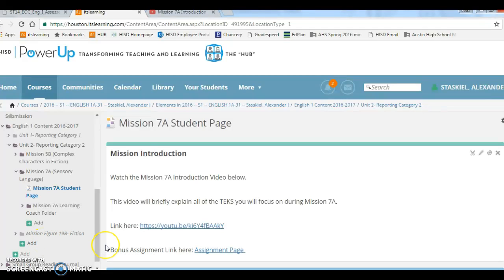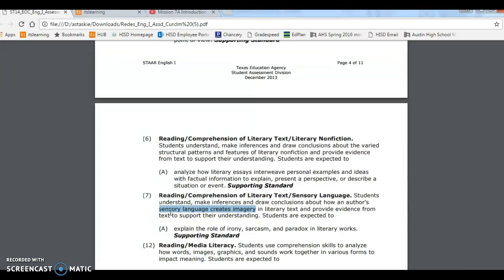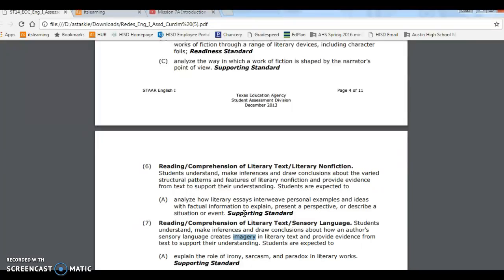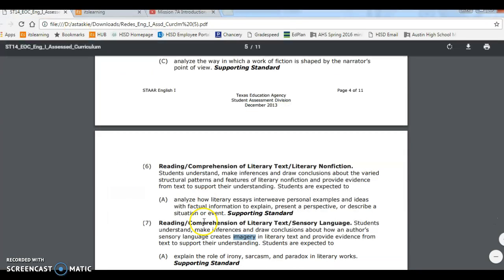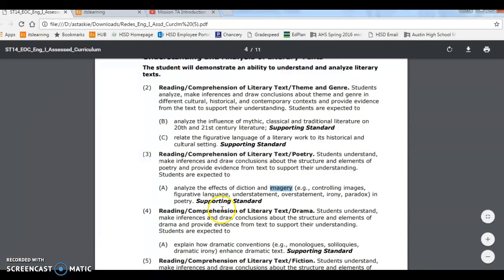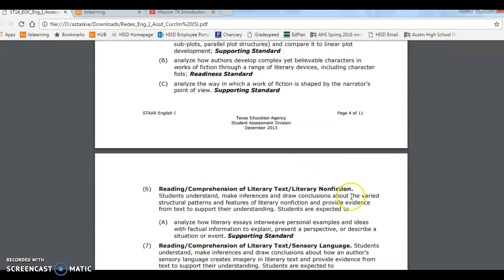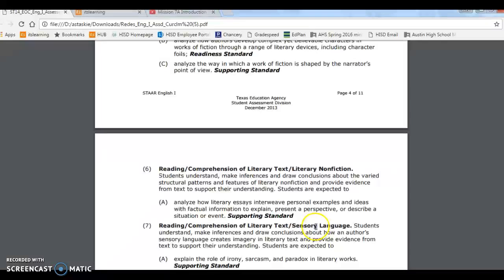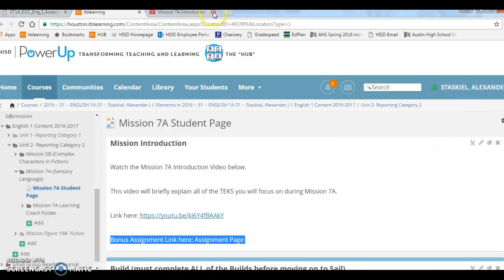Mission 7A Introduction Video Final Version